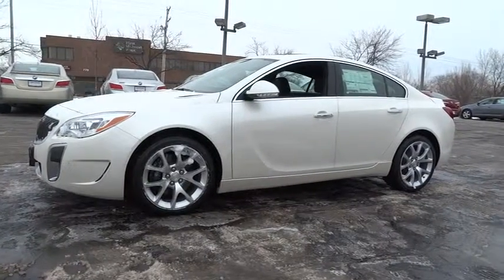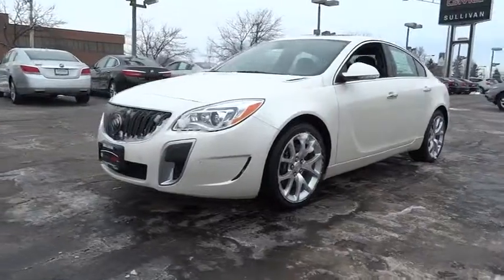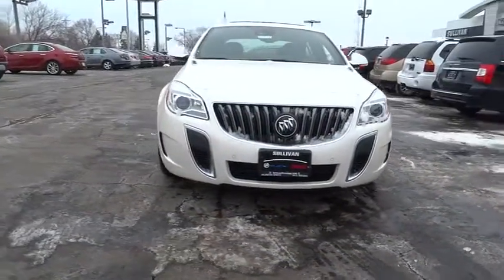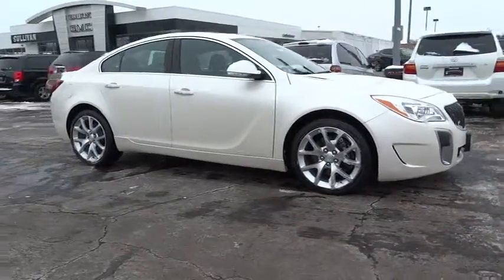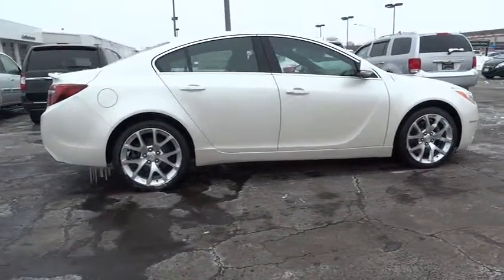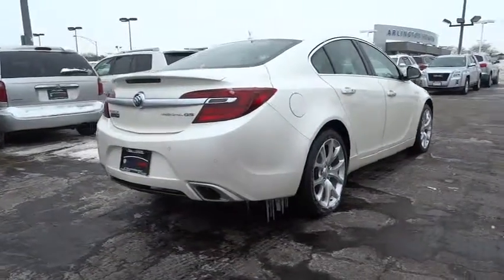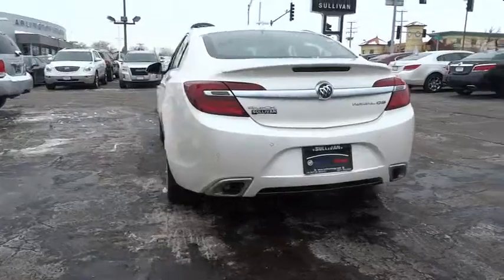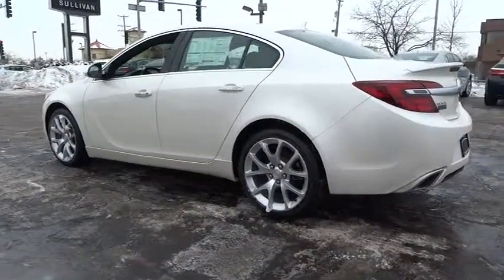2014 Buick Regal Chicago, Arlington Heights, Schaumburg, Libertyville, Barrington, IL 8979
2014 Buick Regal  - Stock#: 8979 - VIN#: 2G4GT5GX8E9220923